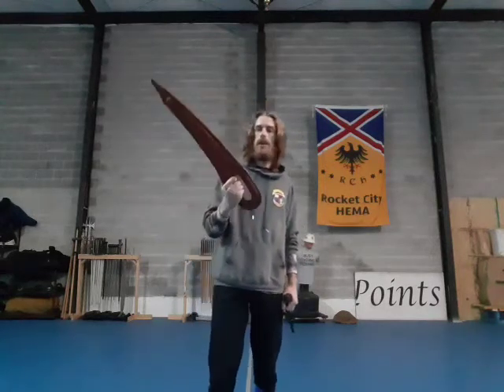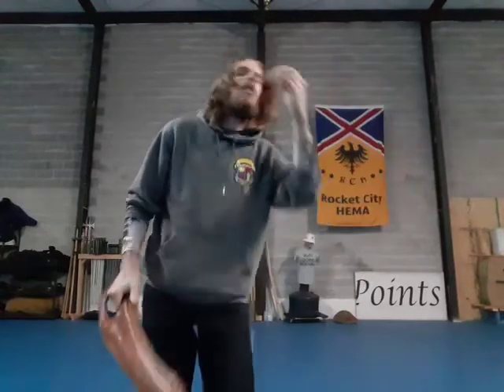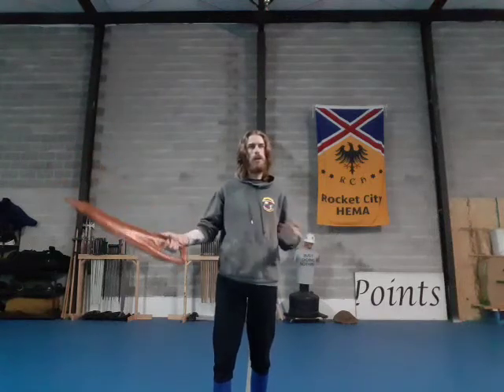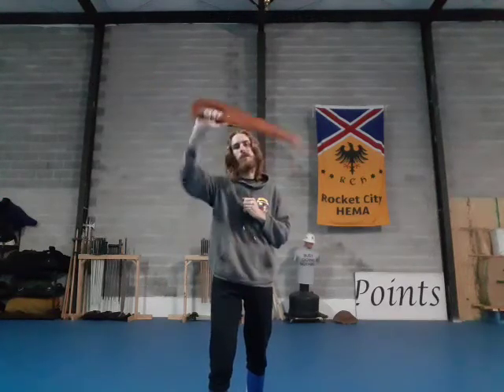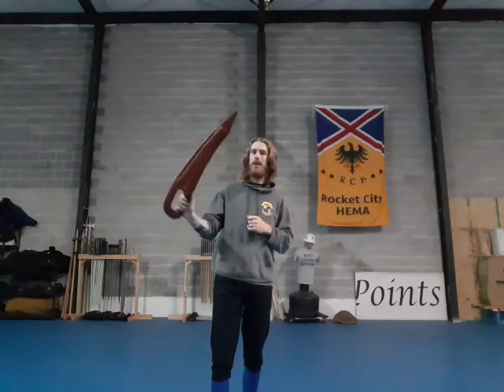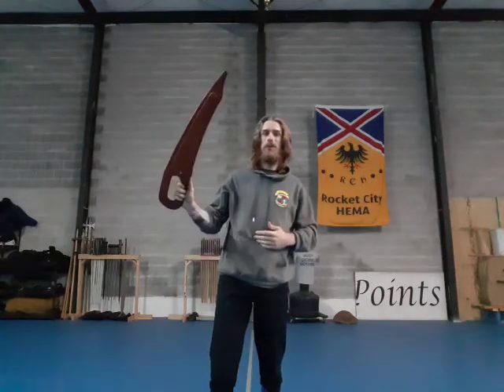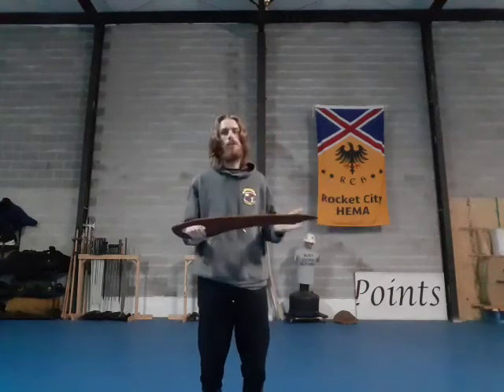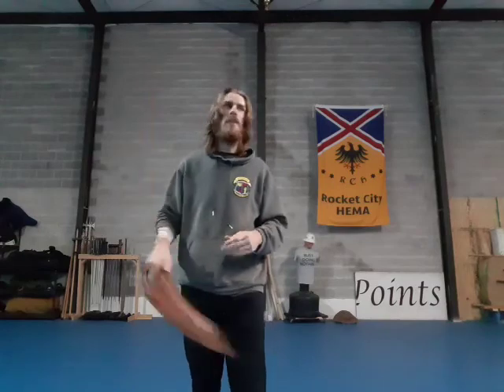What is a Dussack?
Discussing what a dussack is and how you may encounter it in your HEMA travels.